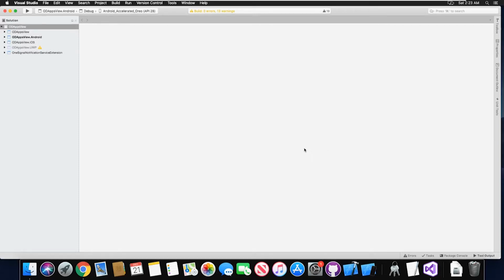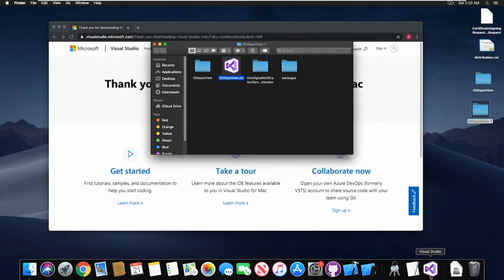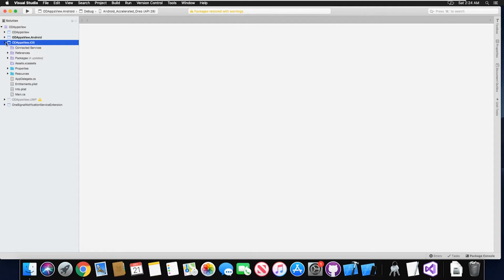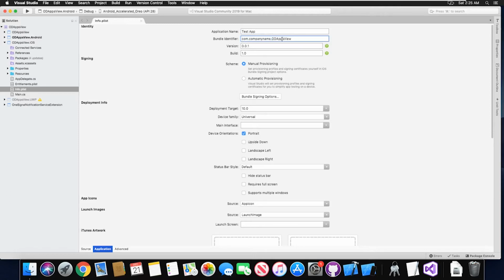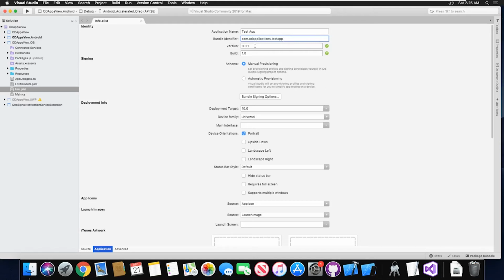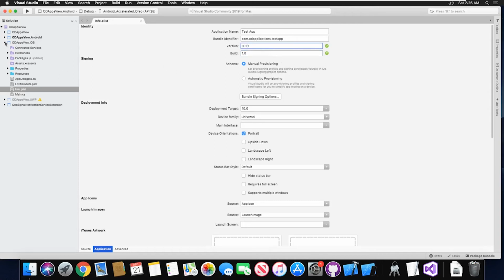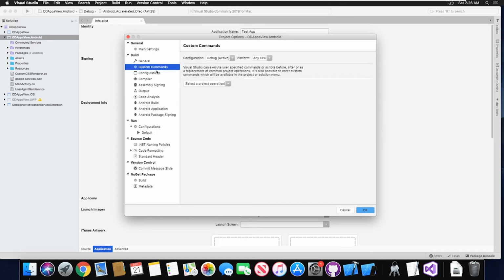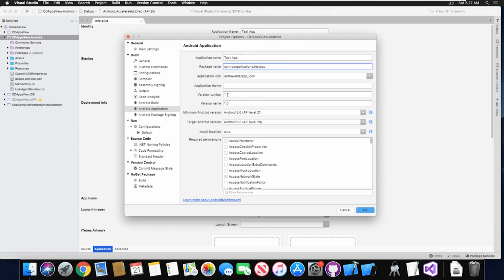How to Change App Name and Bundle Identifier or App ID in Visual Studio 2019 for Mac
In this tutorial we will show you how to change the App Name and Bundle Identifier or App ID in Visual Studio 2019 with a Mac.